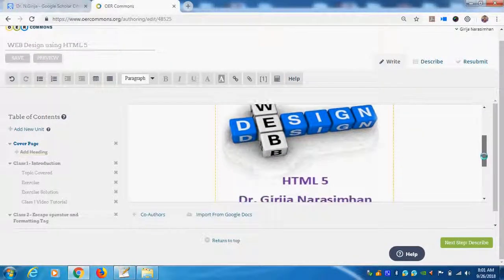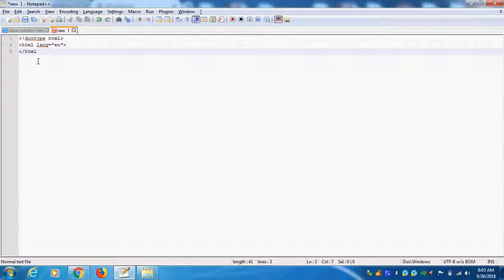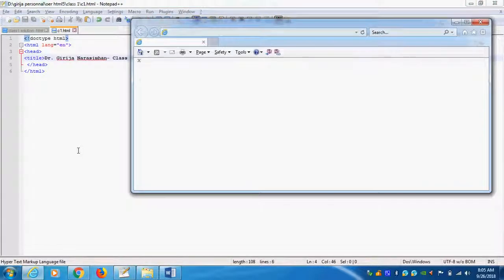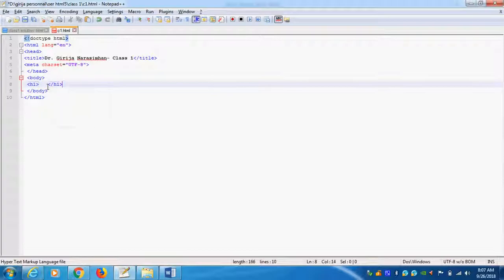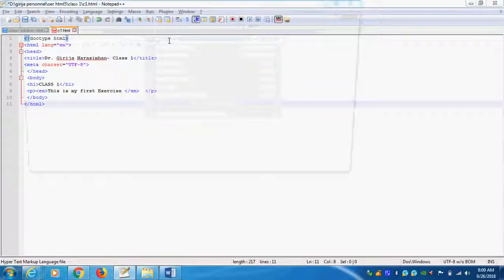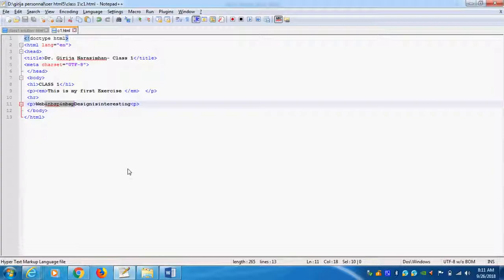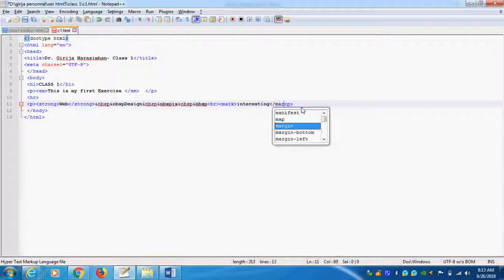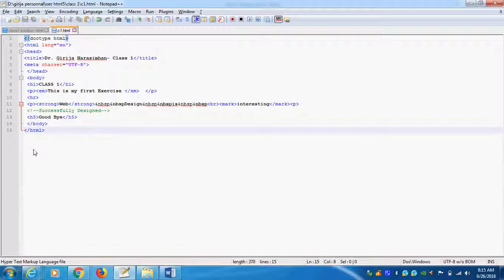Web Design Using HTML - Class 1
The exercise content and solution are available in the below given

This tutorial explain introduction to HTML5 - how to start and save, run html file. Exercise using Simple Html 5 tags.